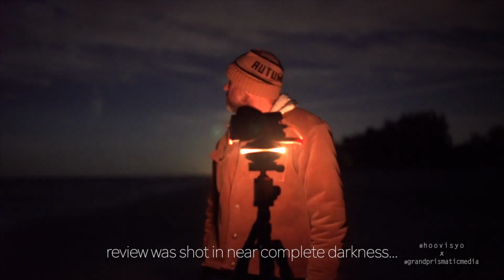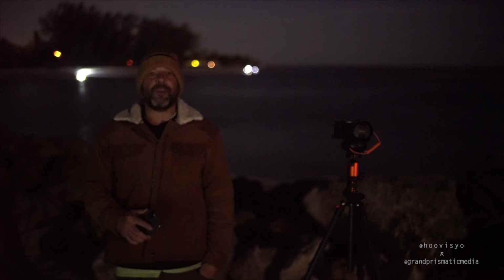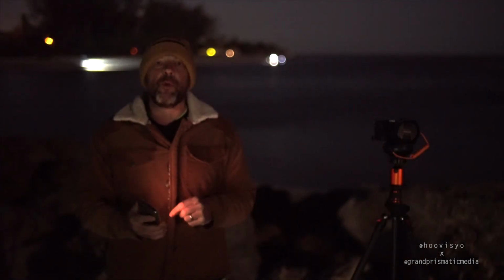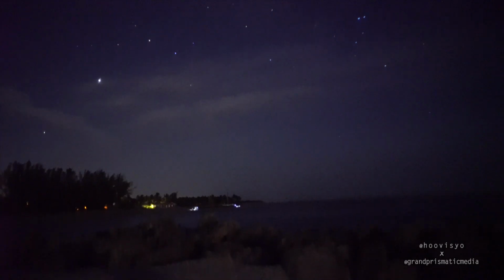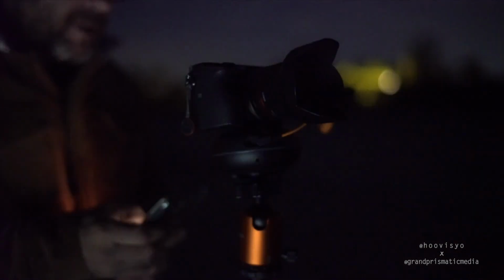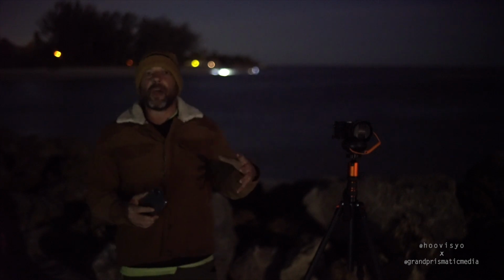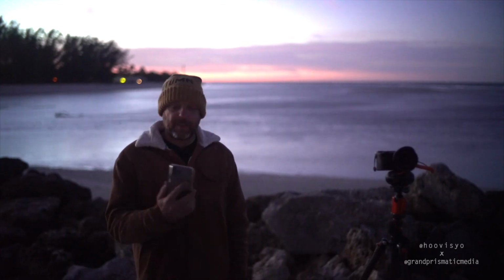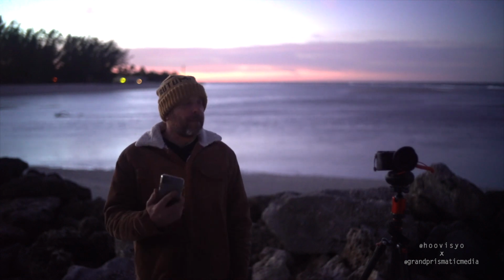Product review of the Miops Capsule 360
Product review by Rob Hoovis of the Miops Capsule 360. A device specifically made for timelapse & video production that demands smooth camera panning movement. Capsule 360 can be controlled by an app from your phone or tablet. This is not a paid review, we've received no money, only the product to use & review.. This review focuses only on night sky abilities.Unfortunately, the COVID-19 outbreak kept this from being a more in-depth review. Night sky review portion filmed by Danny Ivetic of Grand Prismatic Media. Editing was a joint effort.